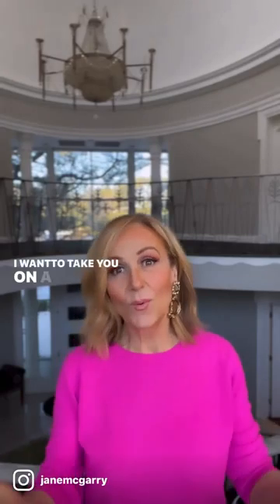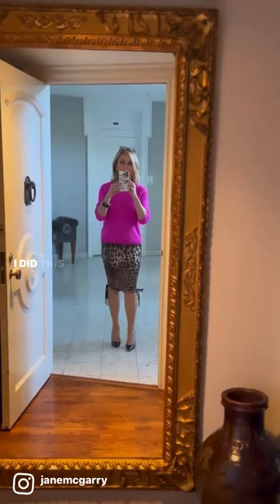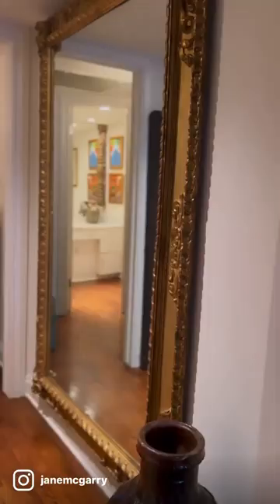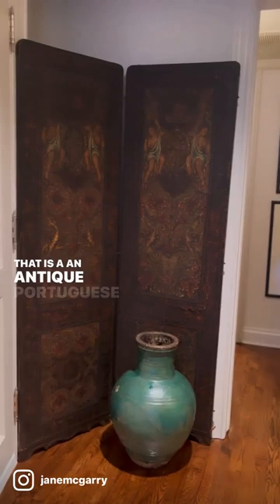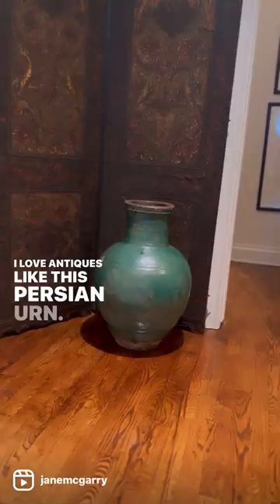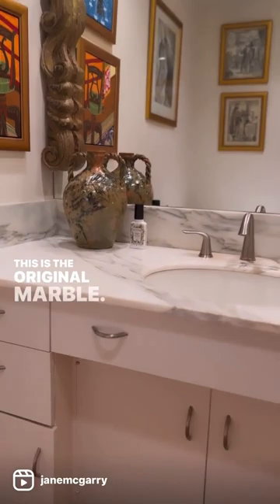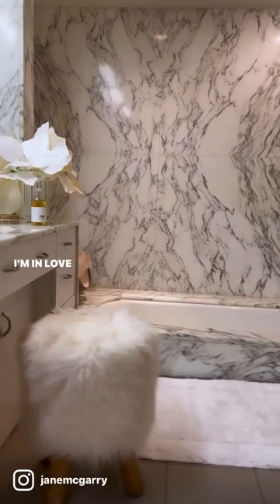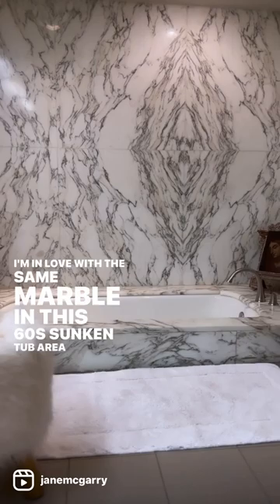A tour of my house